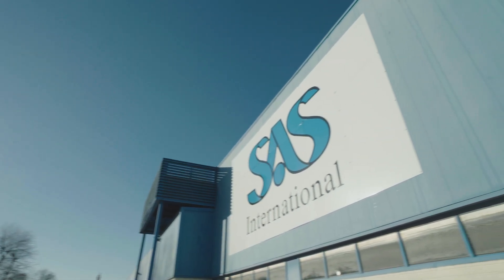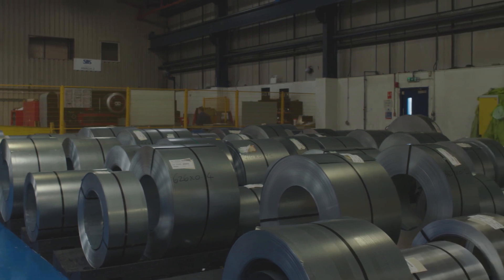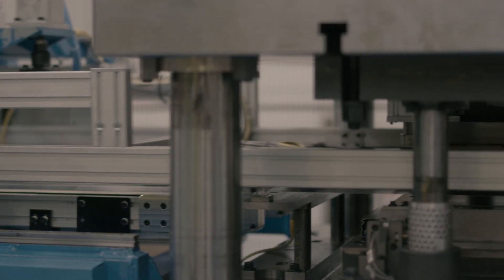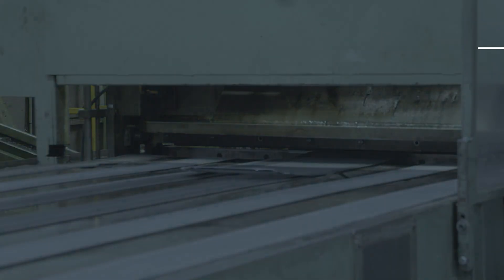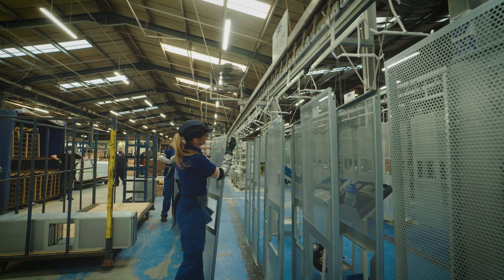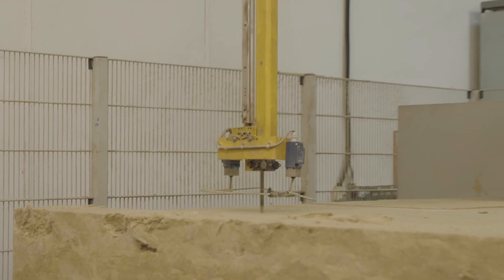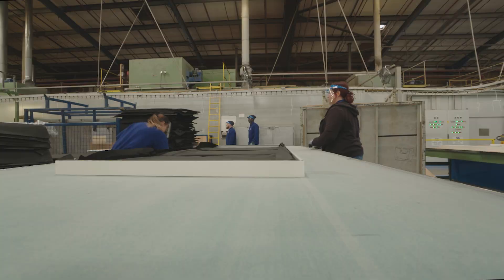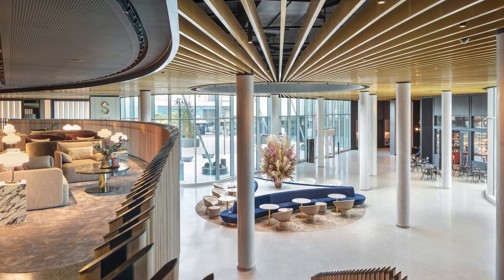SAS International - the journey of a metal ceiling tile 2022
Watch the process of turning sheet steel into an SAS acoustic metal ceiling tile. Filmed in Bridgend, Wales.